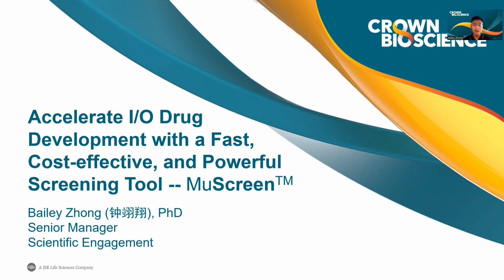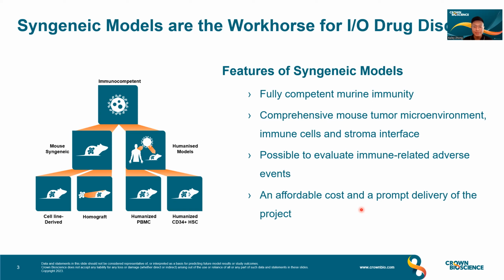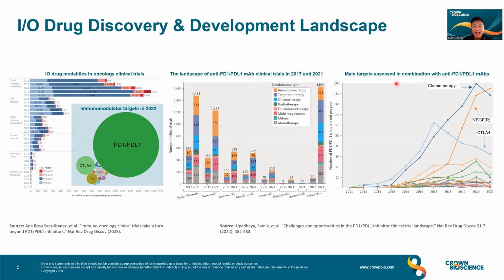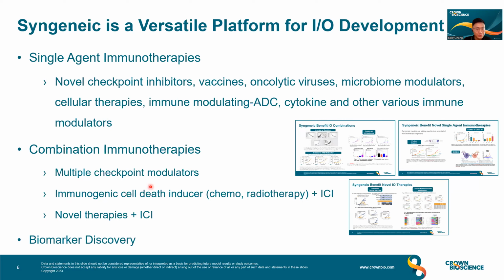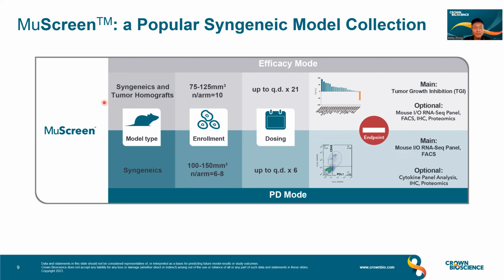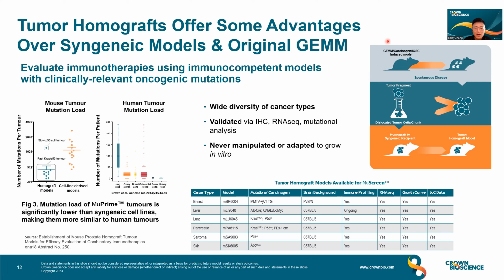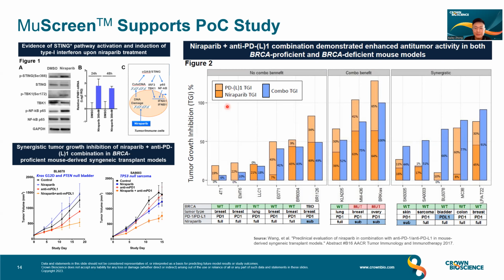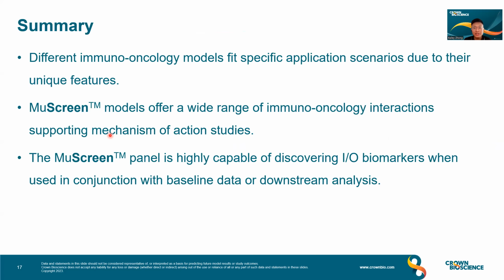Accelerate IO Drug Development with a Fast, Cost Effective, and Powerful Screening Tool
cancer oncology cancerresearch In this webinar Dr. Bailey Zhong discusses common immuno-oncology (IO) drug development challenges and how a large-scale in vivo screen can be used to overcome these challenges. You can also rewatch an interactive Q&A session.